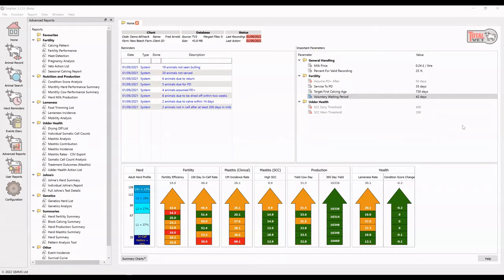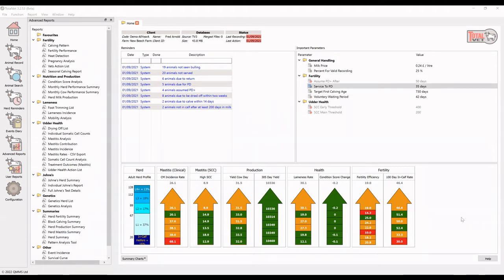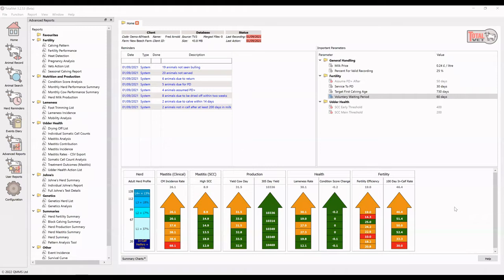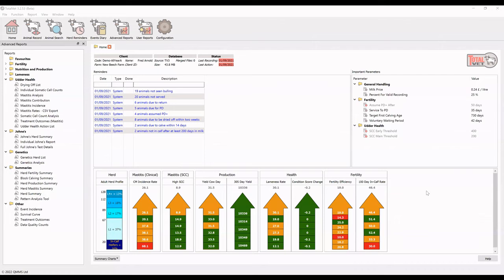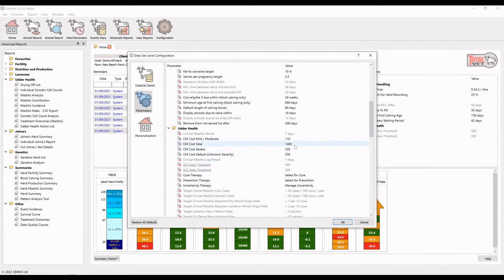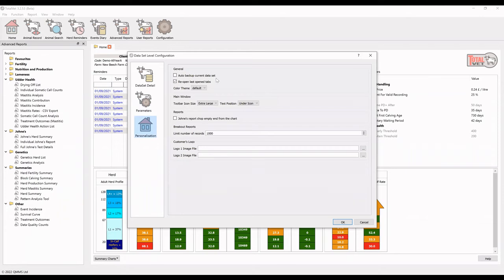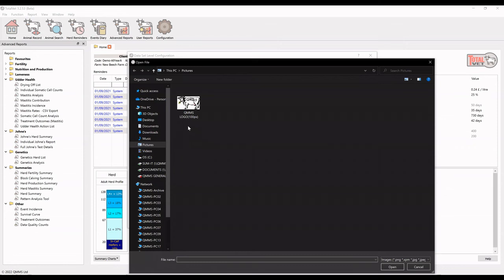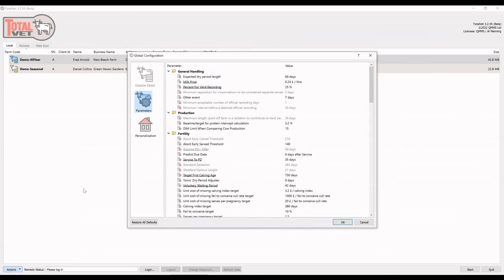TotalVet - Customisation and Configuration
This video shows users how to customise the new TotalVet. This includes the layout of the software, the parameters used in reports and attaching a company logo.